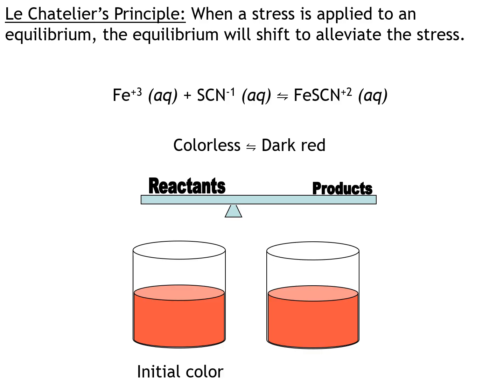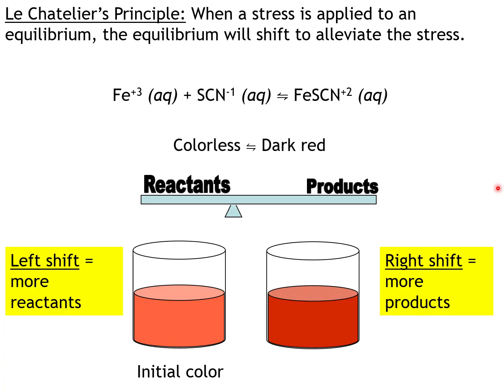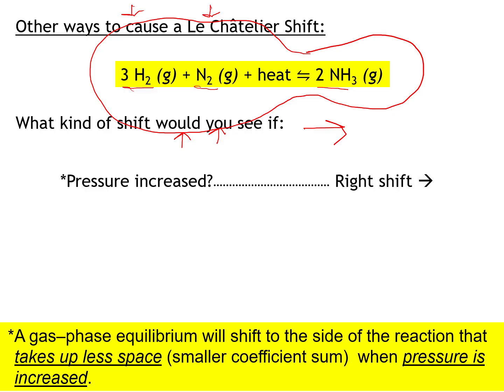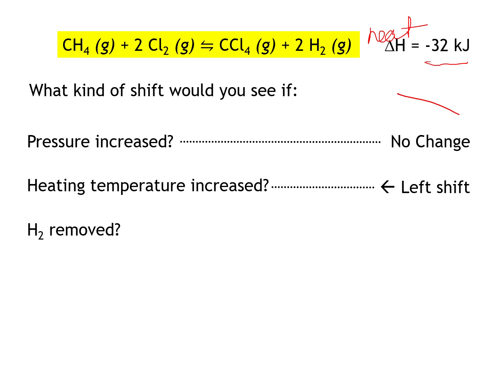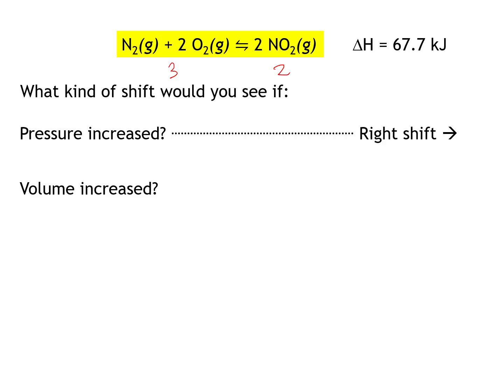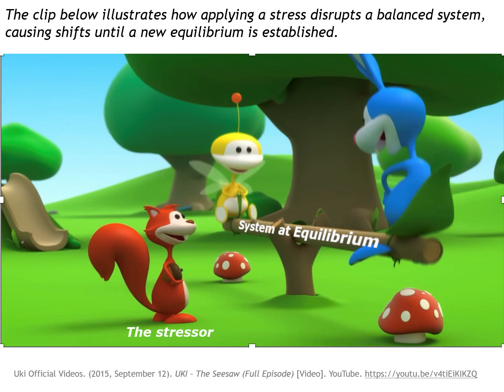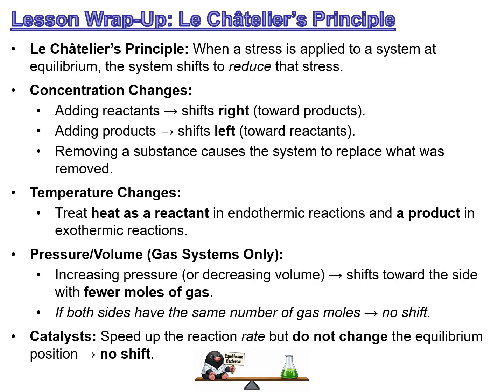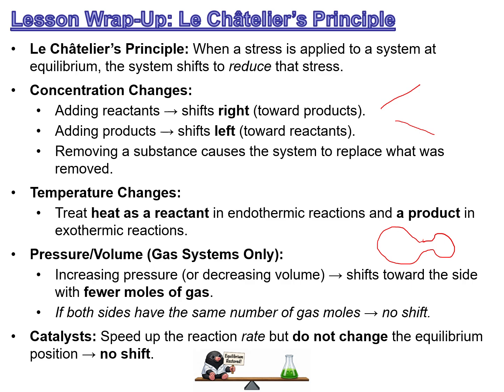Lesson 7.3: Le Châtelier's Principle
In this video, we explore what happens when a system at equilibrium is “stressed” and how it responds by shifting to re-establish balance. Using clear examples and visual models, we look at how changes in concentration, temperature, pressure, and volume influence the direction of equilibrium shifts. We also discuss why catalysts don’t affect the equilibrium position.

Topics Covered:
-What Le Châtelier’s Principle means
-How systems respond to added or removed reactants/products
-Temperature effects on endothermic vs. exothermic equilibria
-Pressure and volume changes in gas-phase systems
-When no shift occurs (catalysts, equal gas moles, etc.)

This lesson is part of the Equilibrium, Acids, and Bases unit and builds on the foundational idea that dynamic systems adjust to reduce stresses placed on them.

Great for:
High school chemistry, AP Chemistry review, introductory college chemistry, and students wanting a clear explanation of equilibrium shifts.